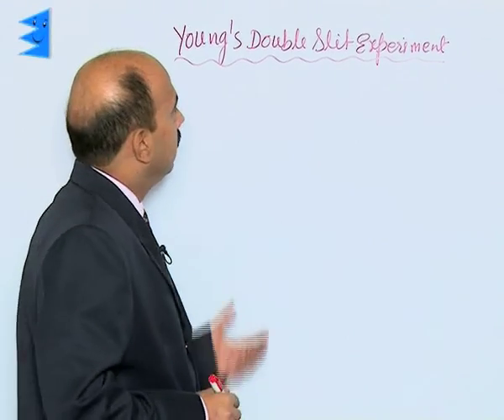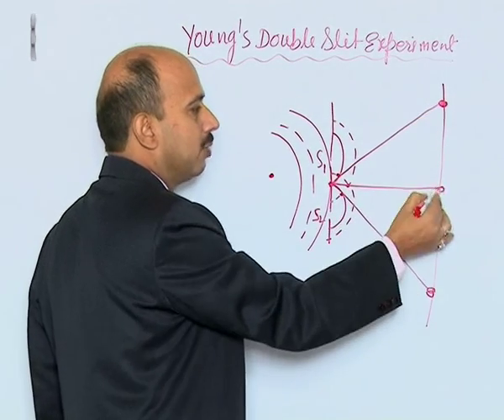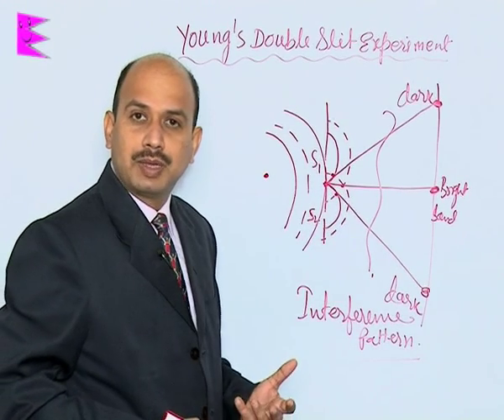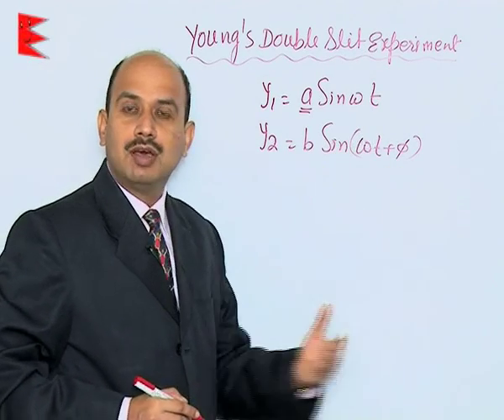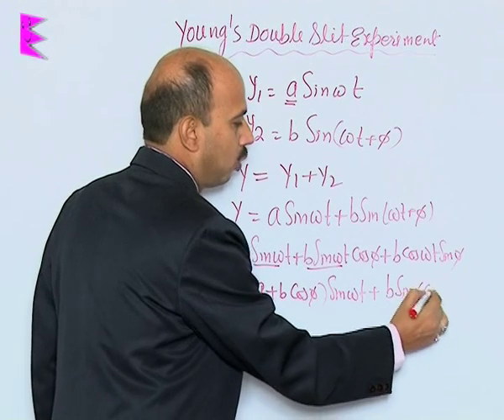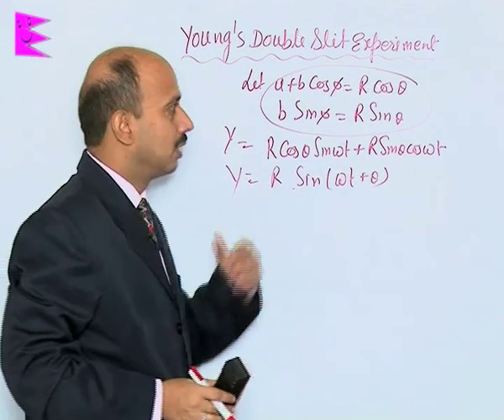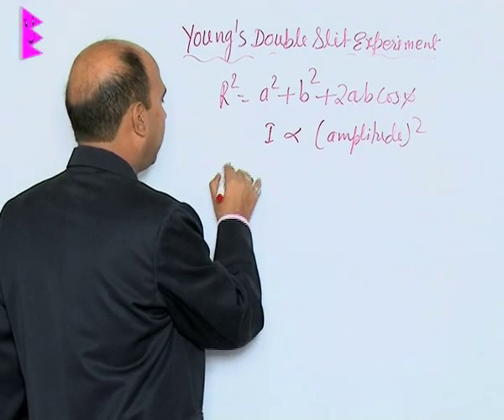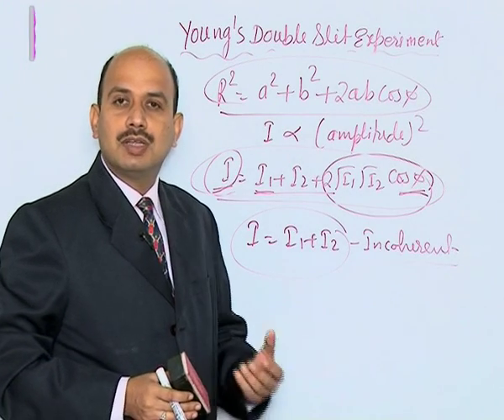CBSE Class 12 Physics Wave Optics Young's Double Slit Experiment |Extraminds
Topic: Young's Double Slit Experiment
Extraminds